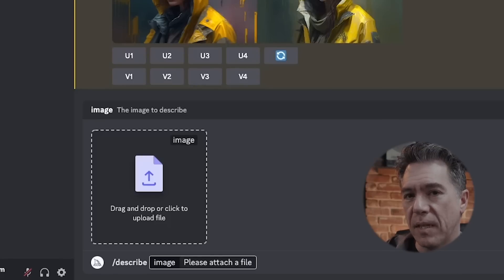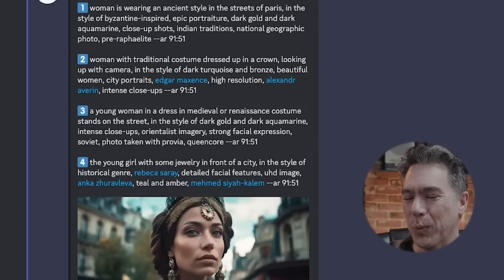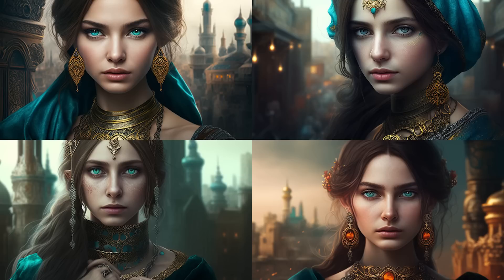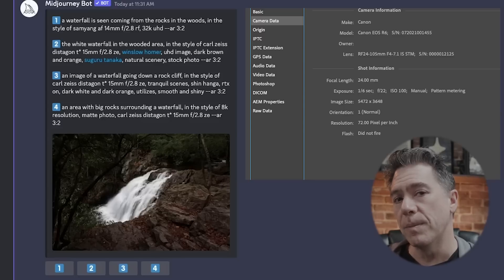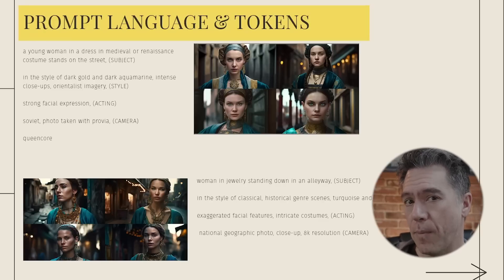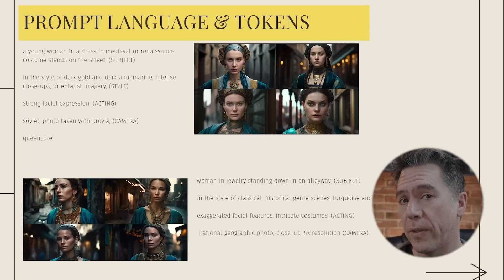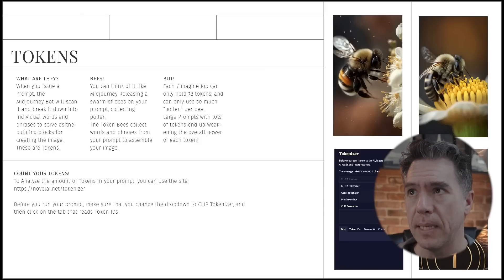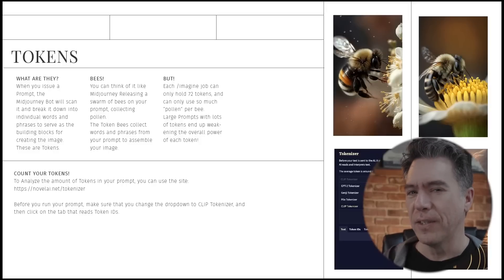Midjourney's Amazing New Command - Diving into Describe / Prompts / Tokens!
Today we're taking a look at an amazing new Midjourney Command: Describe-- where Midjourney will actually tell YOU what IT sees!

And even as amazing as that is, there is a lot of hidden details about how Midjourney views images and prompts, so we'll be diving into Midjourney's output prompts to examine what we can discover. Plus, we'll be taking a look at how Tokens work in Midjourney, with some tips on how to maximize your prompt and get the most out of them!

Audio Interface